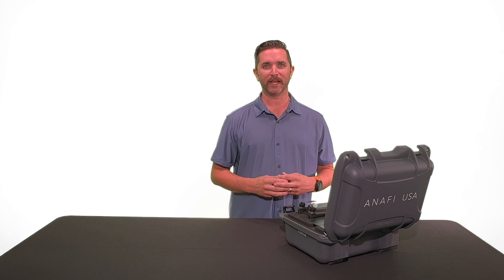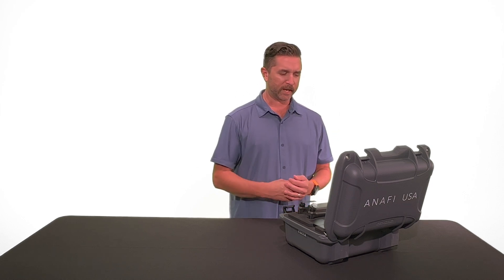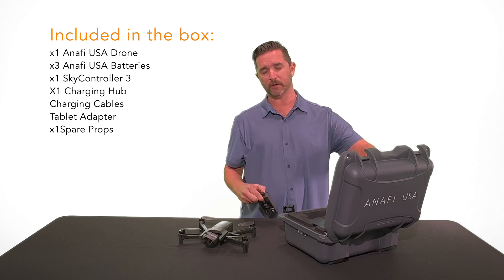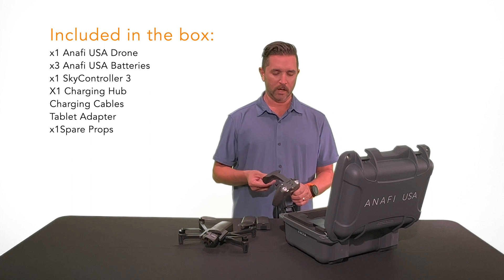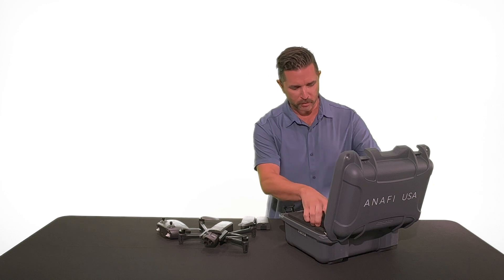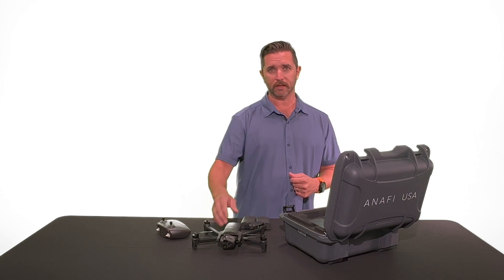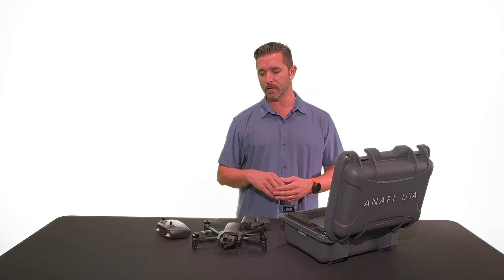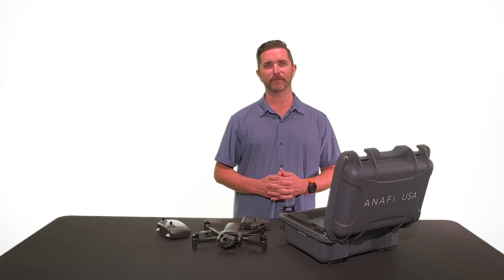Parrot Anafi USA Drone - Features, Specs, & a Quick Unboxing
The Parrot Anafi USA drone has been out for a while, however, due to DJI laws coming into effect in Florida, there has been a new wave of interest for this system as a potential replacement for their DJI fleets here in Florida. With the $7000 price tag, this drone deserves it's own videos to highlight what it can and can't do. Public safety, first responders, and industrial inspections are right up this drone's alley. Florida Drone Supply has you covered with this one. We have these in stock and ready to go. Give us a call at 855.8.DRONES or visit us online at FloridaDroneSupply.com